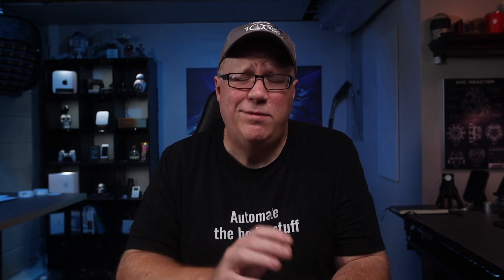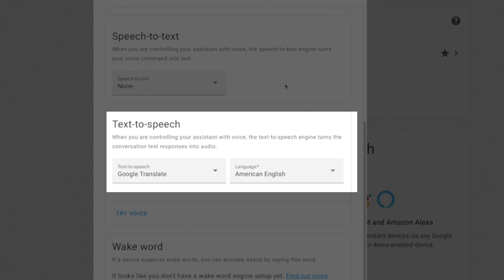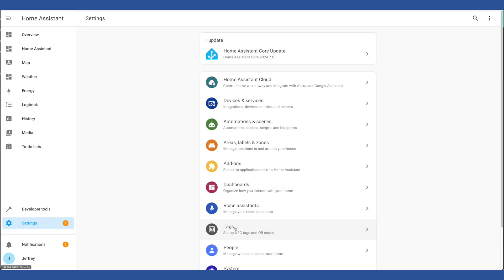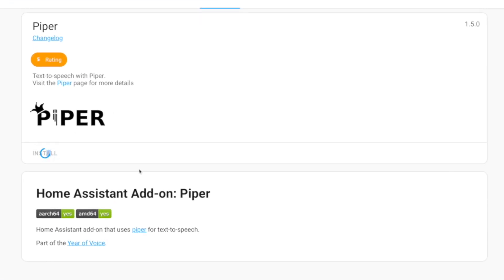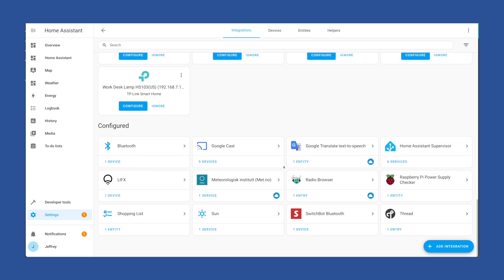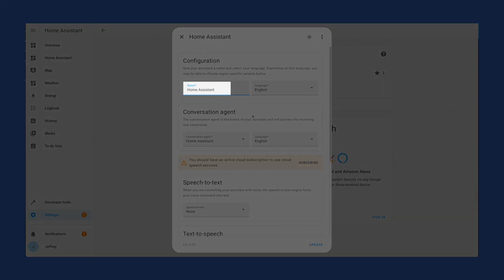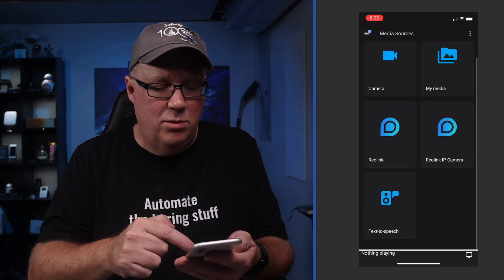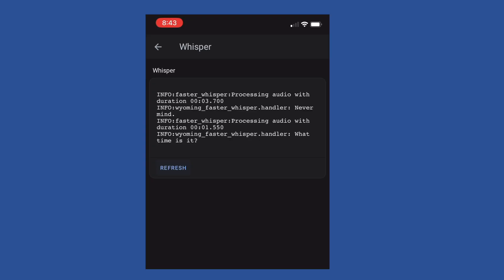Build a Local Assist Pipeline in home Assistant!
Let's Build a Local Assist Pipeline in homeassistant

Video Chapters:
00:00 - Building your own Local Assistant Pipeline - Intro
01:01 - What is a Local Assist Pipeline
02:57 - Install Whisper Add-ons
04:03 - Install Piper Add-on to keep your Assistant Local
05:02 - Install Open Wake Word
05:28 - A Special Warning or Safety Tip
06:08 - Install Integrations to connect your Add-on's to Home Assistant
06:57 -  Configure your Local Assist Pipeline
08:24 - It is local. I promise.
10:04 - You Did It!